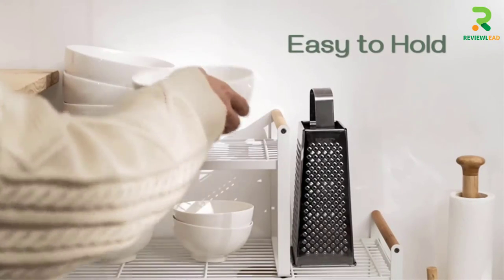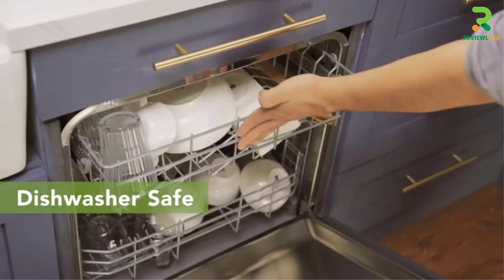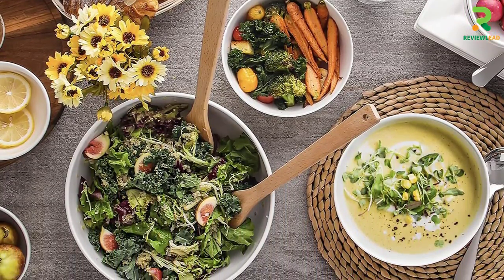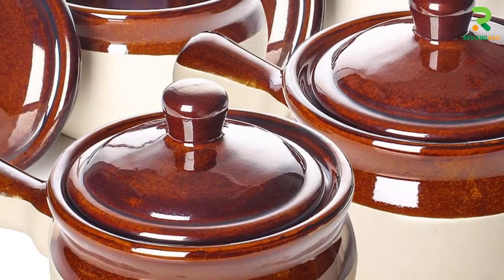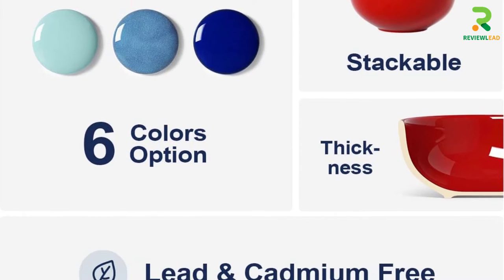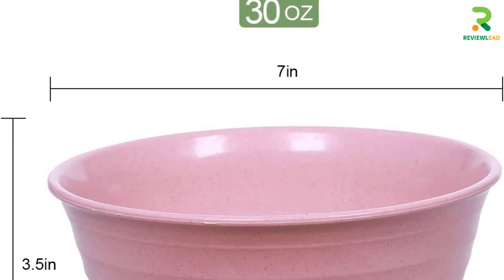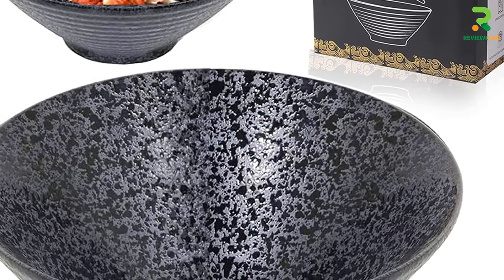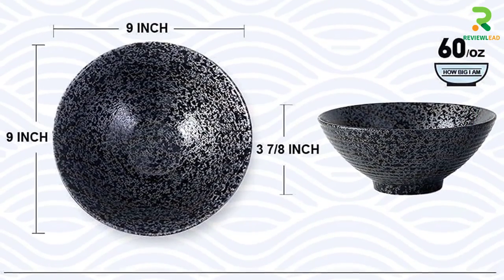The 5 Best Soup Bowls Reviews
▶️ 5. DOWAN Ceramic Soup And Cereal Bowls.

▶️ 4. Lifver Ceramic Soup Crocks.

▶️ 3. LE TAUCI Soup And Cereal Bowls.

▶️ 2. DUOLUV Soup And Cereal Bowls.

▶️ 1. NJCharms Japanese Ramen Noodle Soup Bowl.